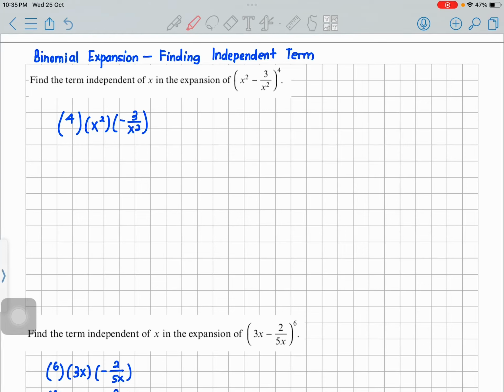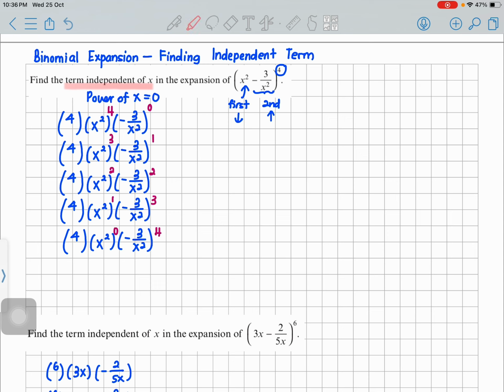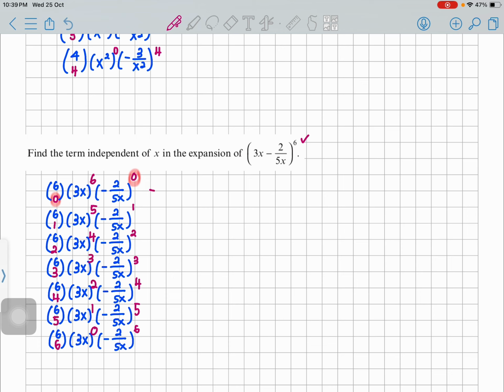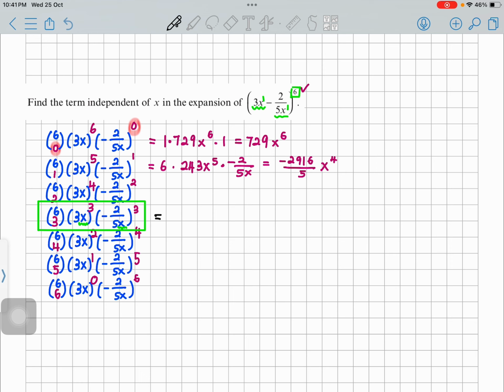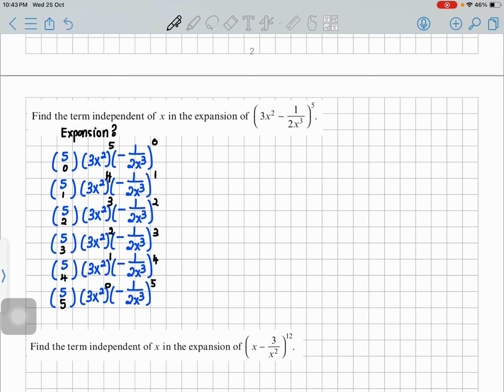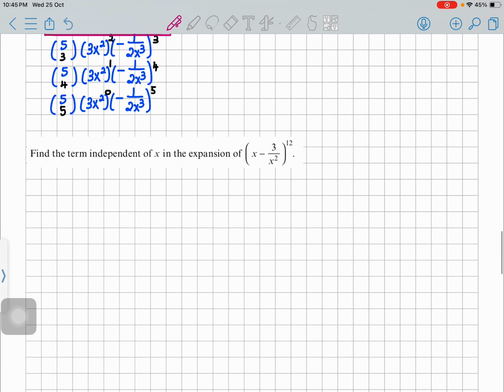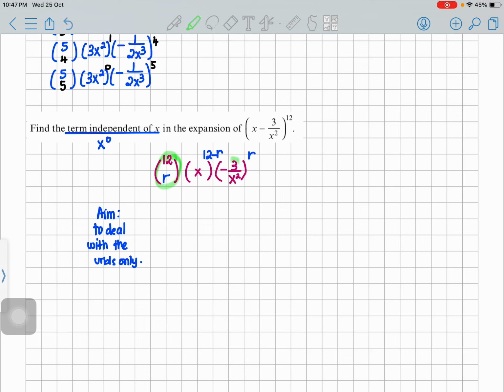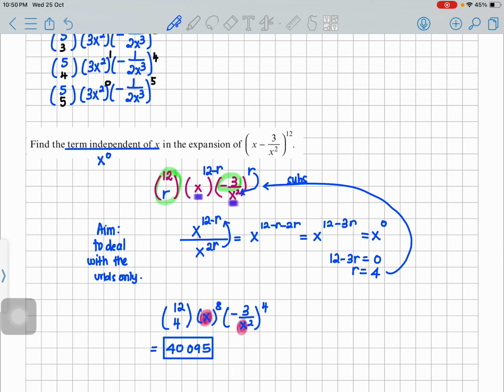Finding term independent of x in binomial expansion (lesson)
This video explains how to find term independent of x in binomial expansion using different techniques like listing, thinking and a standard pattern.

0:00 - Q1 By expansion
3:19 - Q2 By expansion (idea)
7:47 - Q3 By expansion (thinking)
10:30 - Q4 By pattern